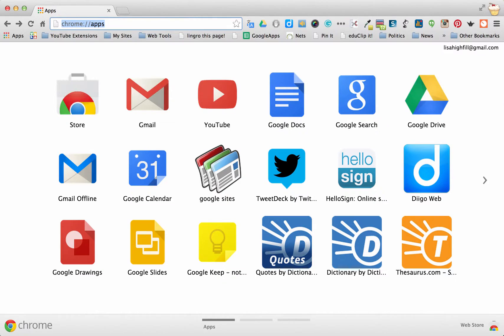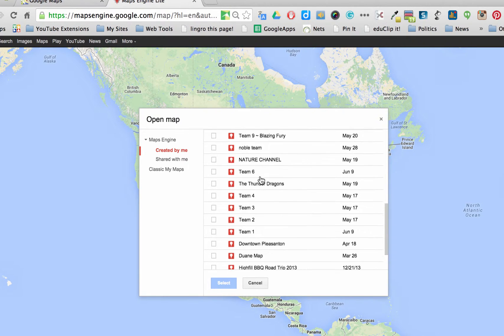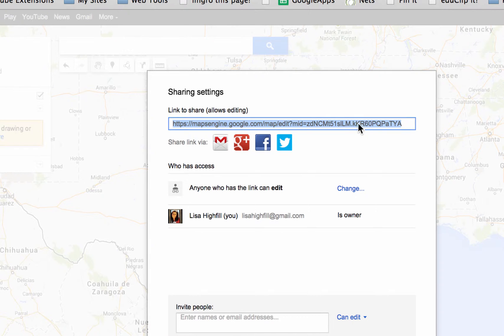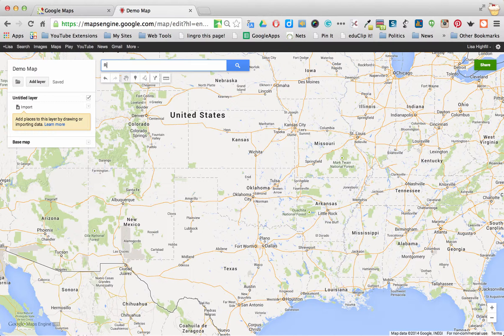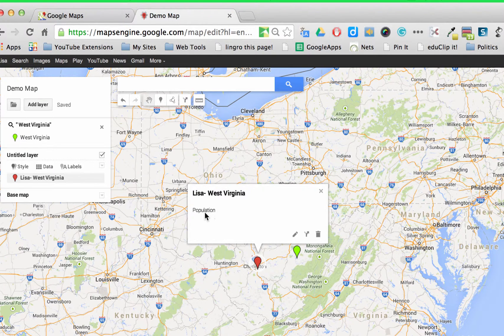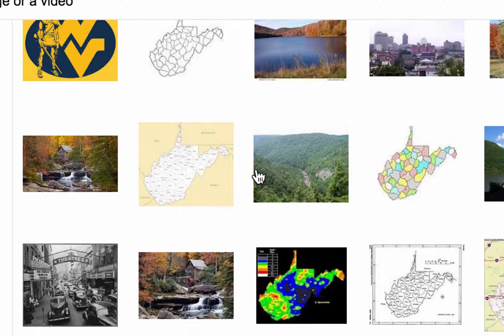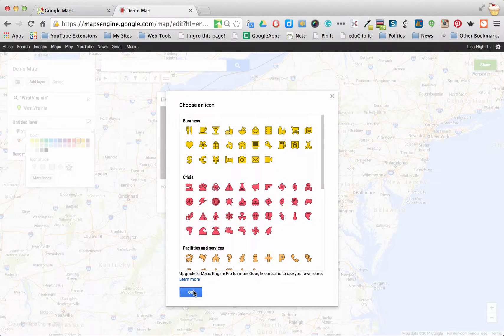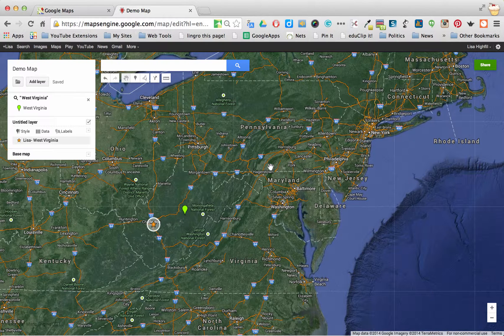Google Maps- Creating a collaborative map with your class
Learn how to make a personal map with place markers that contain information, images, and even video.